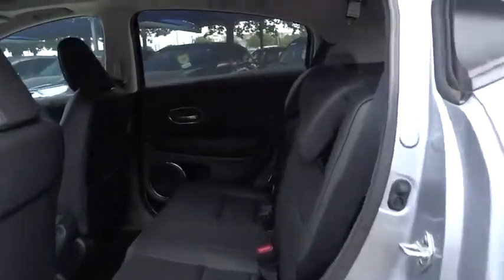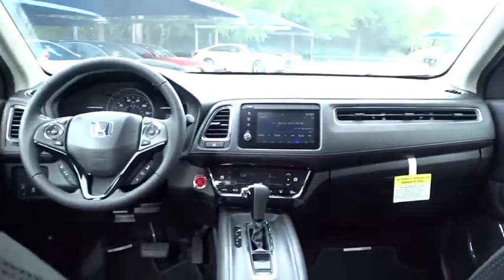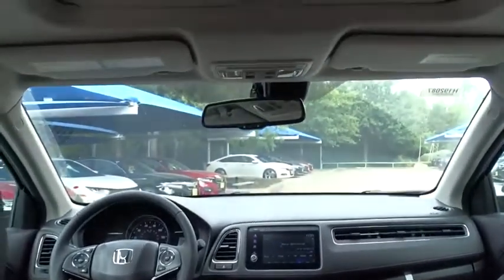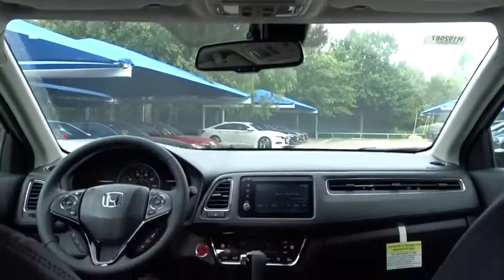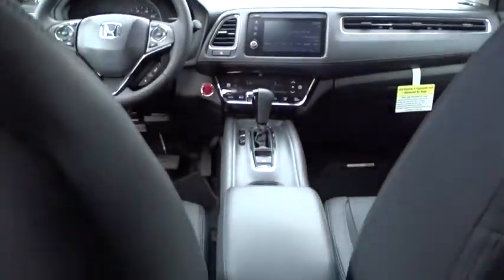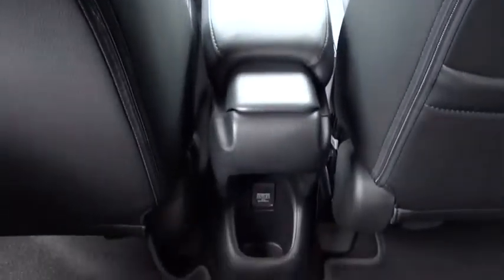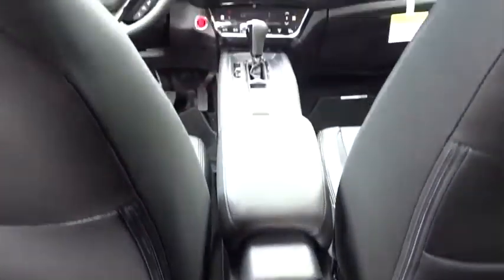2019 Honda HR-V San Antonio, Austin, Houston, Boerne, Dallas, TX H192087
Lunar Silver Metallic New 2019 Honda HR-V available in San Antonio, Texas at Gunn Honda. Servicing the Austin, Houston, Boerne, Dallas area.

Gunn Honda
14610 IH-10 W

2019 Honda HR-V EX-L 28/34 City/Highway MPG